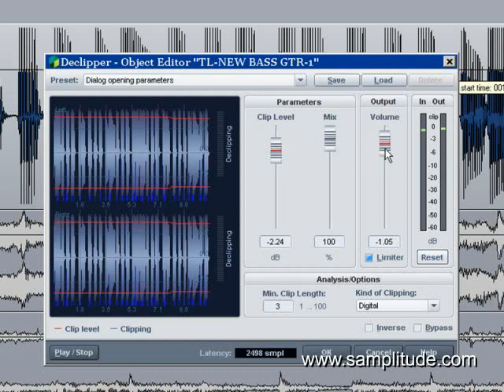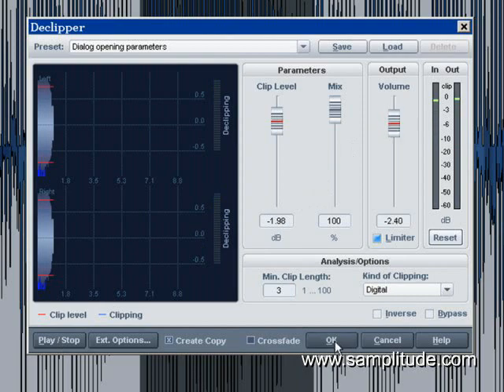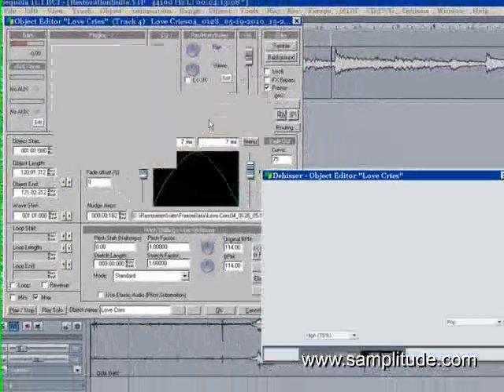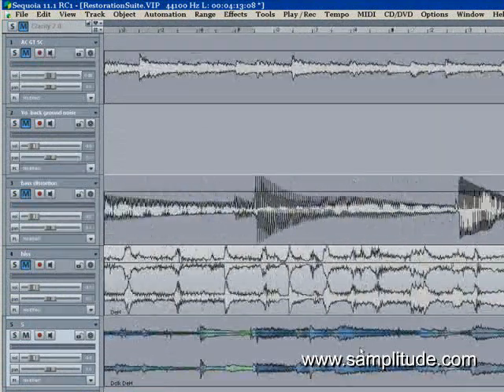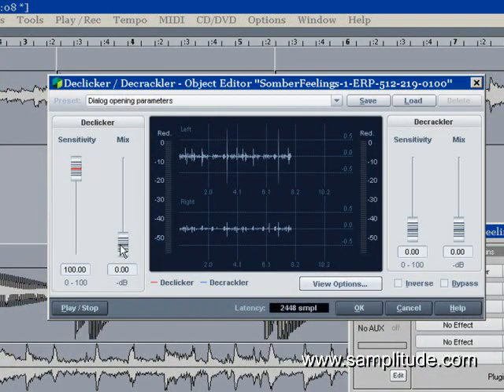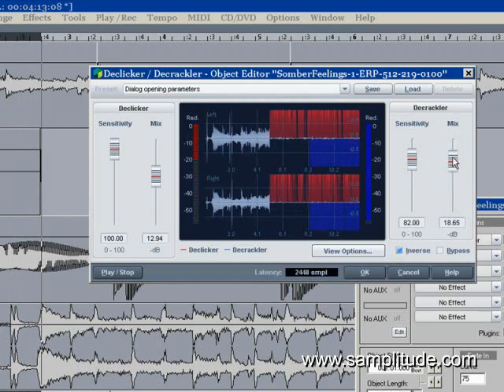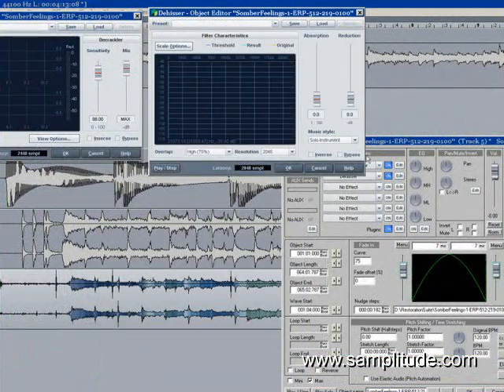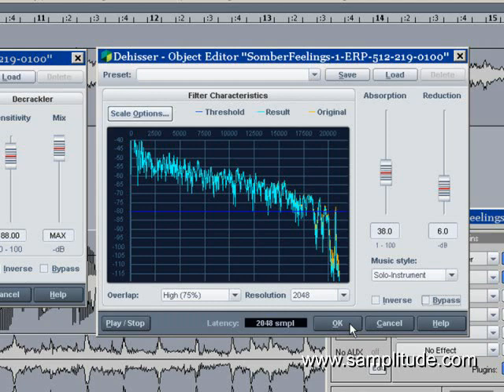Part2 Informal look at the Restoration suite - Samplitude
An informal look at the workings of Samplitude's Spectral cleaner, De-noiser, De-clicker, and De-hisser